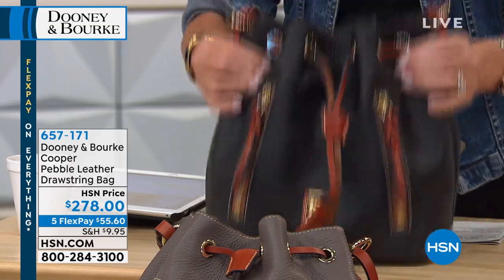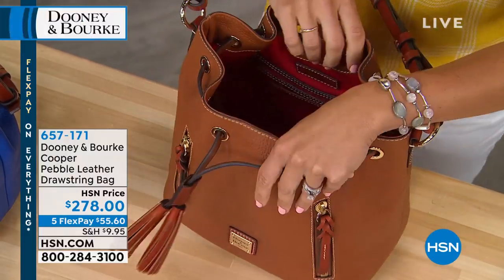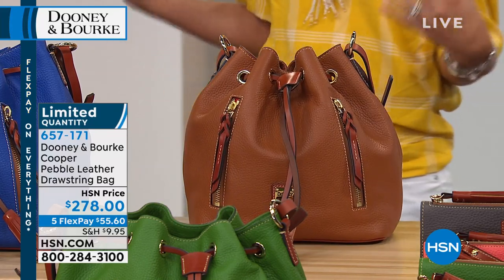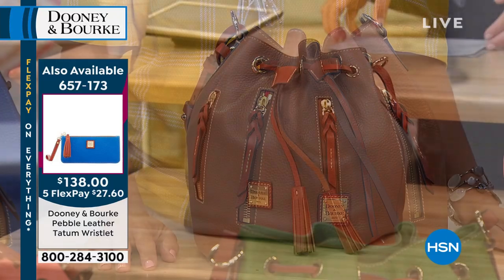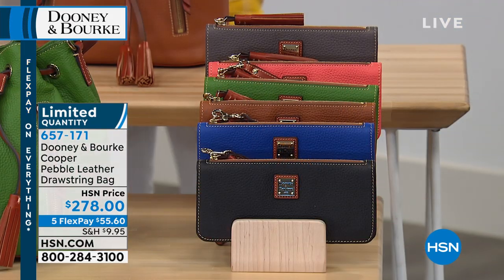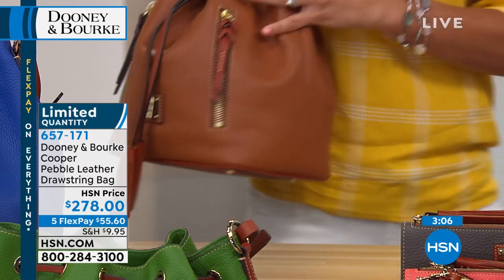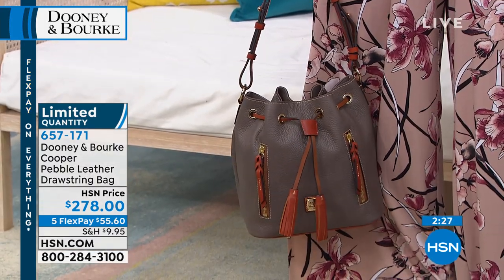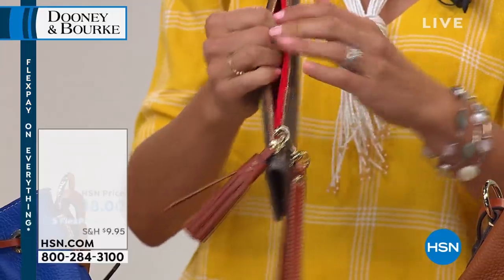Dooney Bourke Cooper Pebble Leather Drawstring Bag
This updated rendition of an American classic is the perfect partner for denim, shorts and casual dresses. Crafted from pebbled leather with contrasting leather trim, it's a luxe bag for weekends out and about.